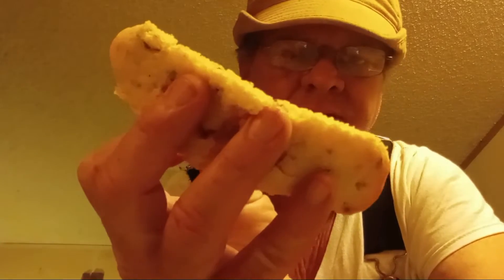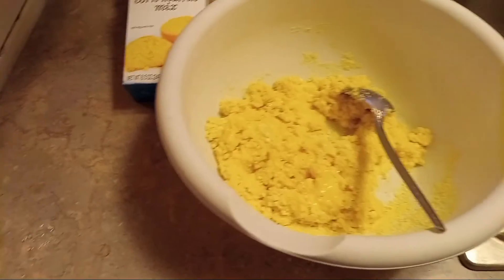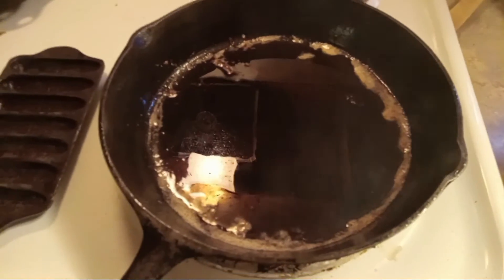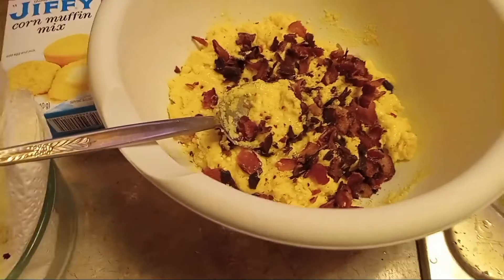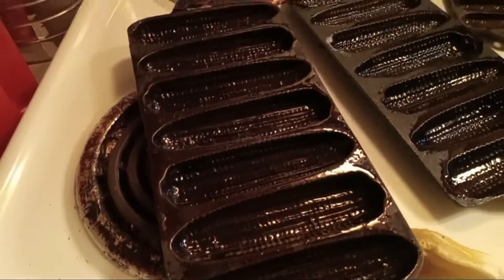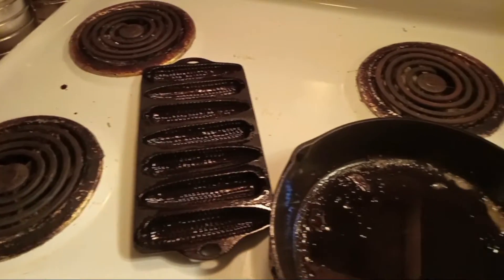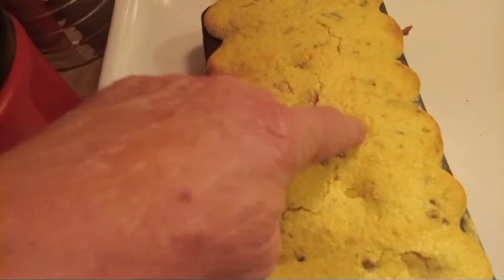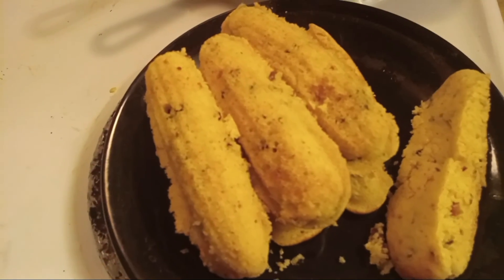Bacon cornbread sticks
Bacon cornbread sticks are great to carry hunting cook them up and put in a zip lock.